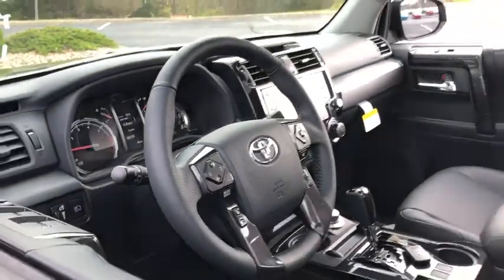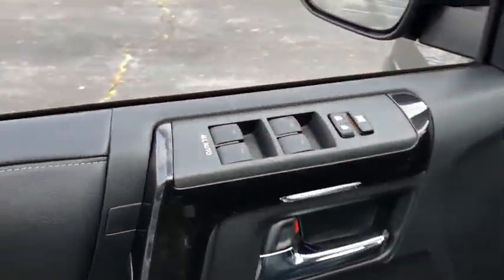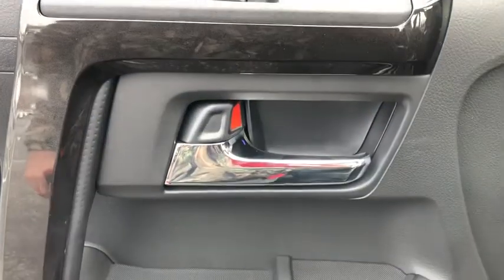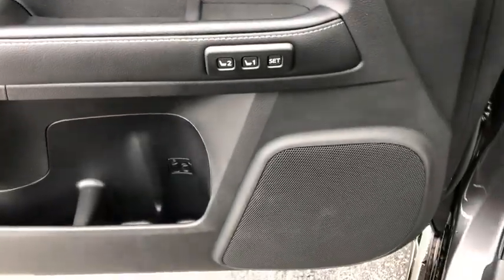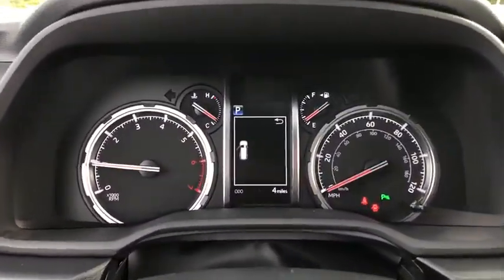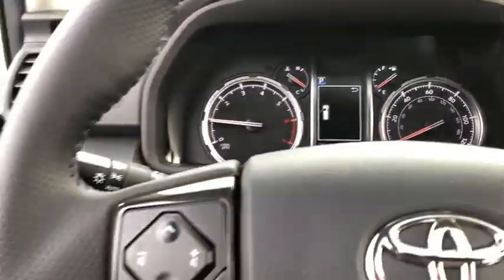2021 Toyota 4Runner Delaware, Powell, Westerville, Dublin, Galena, OH T210478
Magnetic Gray Metallic New 2021 Toyota 4Runner available in Delaware, Ohio at Byers Toyota. Servicing the Powell, Westerville, Dublin, Galena, OH area.

Byers Toyota
1599 Columbus Pike

2021 Toyota 4Runner Nightshade 4.0L V6 SMPI DOHCRecent Arrival!Internet pricing is subject to change and includes all factory incentives and rebates. Pricing is plus tax, title and $250 Doc fee.Window Grid Diversity Antenna, Wi-Fi Connect with up to 2GB within 3-month trial Mobile Hotspot Internet Access, Wheels: 20 Black Alloy -inc: wheel installation kit, Variable Intermittent Wipers w/Heated Wiper Park, Valet Function, Trip Computer, Transmission: Electronic 5-Speed Automatic w/OD, Transmission w/Sequential Shift Control and Oil Cooler, Trailer Wiring Harness, Toyota Safety Sense P (TSS-P). This Toyota 4Runner has a powerful Regular Unleaded V-6 4.0 L/241 engine powering this Automatic transmission.*These Packages Will Make Your Toyota 4Runner Nightshade The Envy of Your Friends *Tires: P245/60R20, Tailgate/Rear Door Lock Included w/Power Door Locks, Systems Monitor, Steel Spare Wheel, Single Stainless Steel Exhaust w/Black Tailpipe Finisher, Side Impact Beams, Seats w/Leatherette Back Material, Safety Connect Tracker System, Right & Left Individual Air Conditioner, Remote Keyless Entry w/Integrated Key Transmitter, 4 Door Curb/Courtesy, Illuminated Entry, Illuminated Ignition Switch and Panic Button, Rear Cupholder, Rear Child Safety Locks, Radio: Premium JBL Audio w/Navigation -inc: JBL w/Clari-Fi, 15 speakers including subwoofer and amplifier, 8.0 touchscreen display, AM/FM/HD Radio, Android Auto, Apple CarPlay and Amazon Alexa compatible, USB media port, 2 USB charge ports, Dynamic Navigation w/up to a 3-year trial, Dynamic POI Search, hands-free phone capability, dynamic voice recognition and music streaming via Bluetooth wireless technology, SiriusXM w/3-month All Access trial, Connected Services - Safety Connect w/1-year trial, Service Connect w/10-year trial, Remote Connect w/1-year trial, Wi-Fi Connect w/up to 2 GB within 3-month trial, Destination Assist w/1-year trial for details., Radio w/Seek-Scan, Clock, Speed Compensated Volume Control and Steering Wheel Controls, Proximity Key For Doors And Push Button Start, Power Side Mirrors w/Manual Folding and Turn Signal Indicator, Power Rear Windows and Fixed 3rd Row Windows, Power Rear Window w/Fixed Interval Wiper and Defroster, Power Door Locks w/Autolock Feature, Power 1st Row Windows w/Front And Rear 1-Touch Up/Down.* Stop By Today *A short visit to Byers Toyota located at 1599 Columbus Pike, Delaware, OH 43015 can get you a reliable 4Runner today!